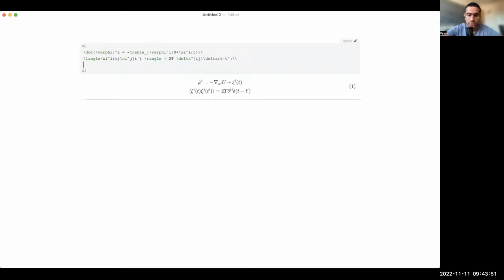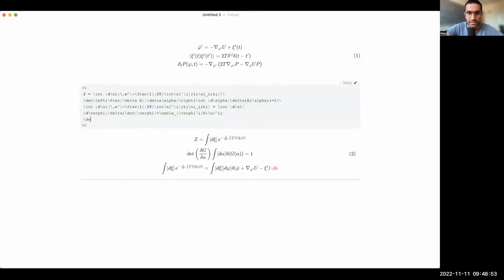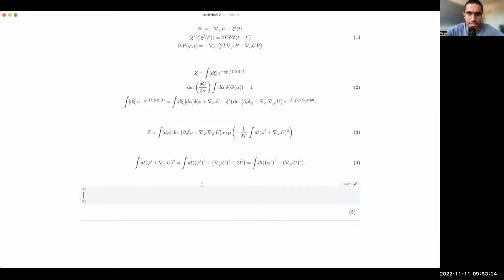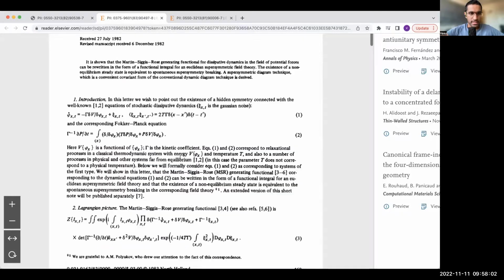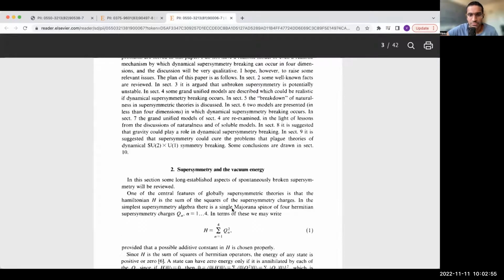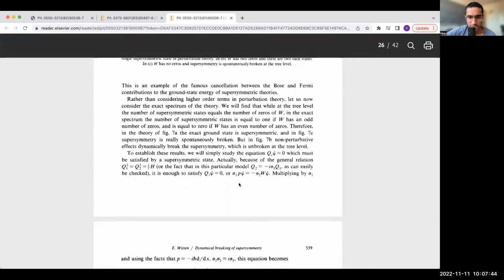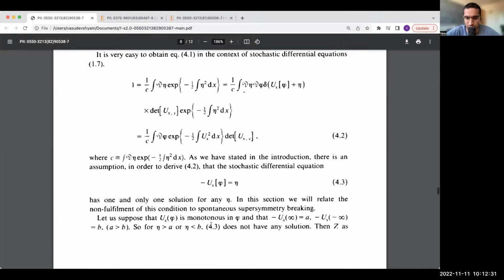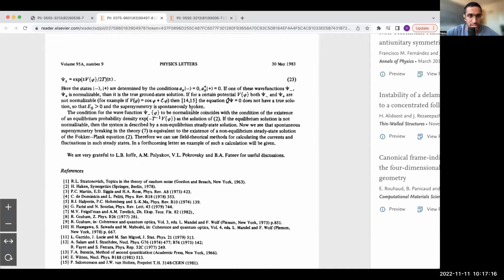Supersymmetry preservation and stable equilibria